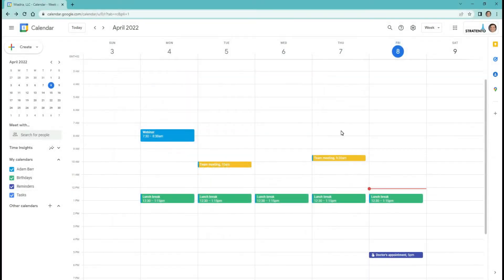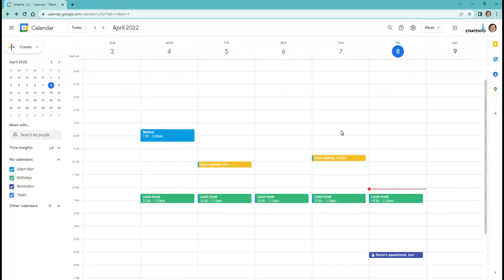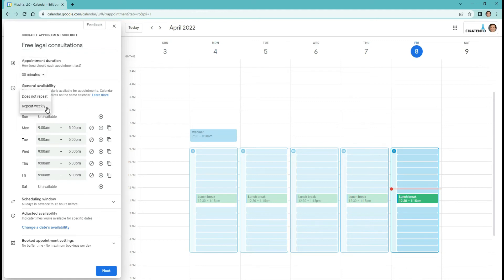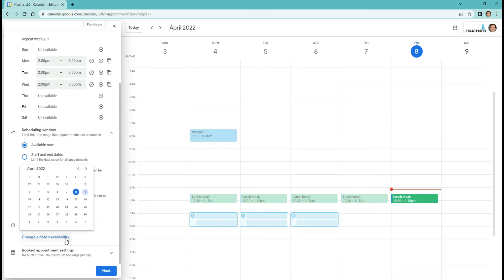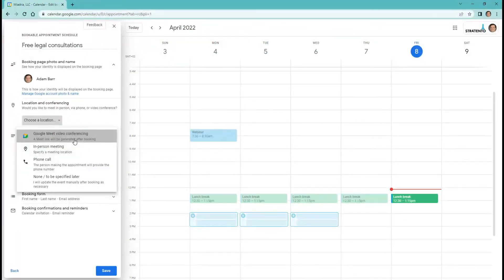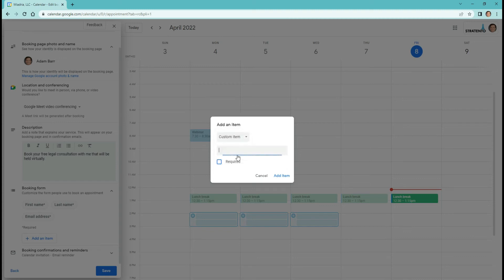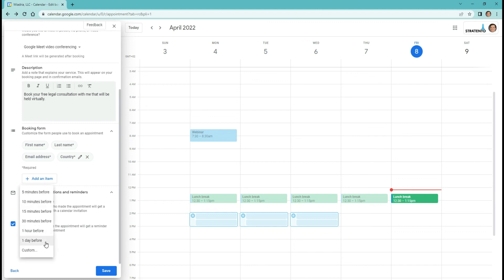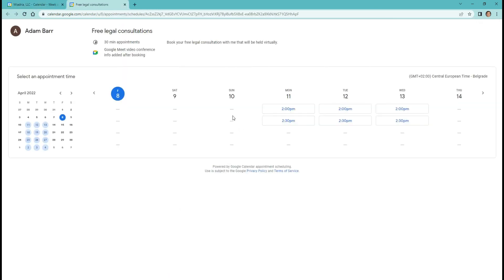How to create a public booking page in Google Calendar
Recently Google introduced an appointment scheduling feature in Calendar which allows users to share their availability via a booking page.

With appointment scheduling, you can create a professional booking page, get appointment email notifications, choose how to meet, and easily keep track of all your events and meetings from one place. Learn more in the video guide.